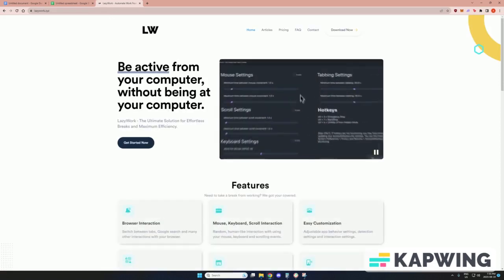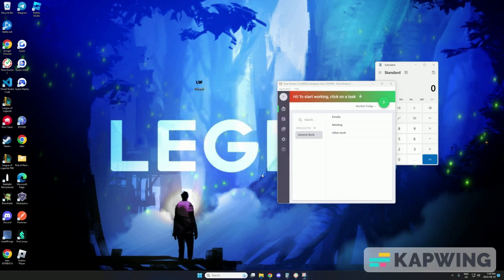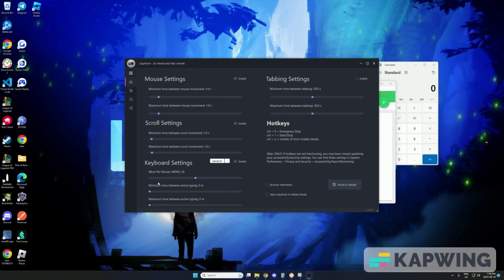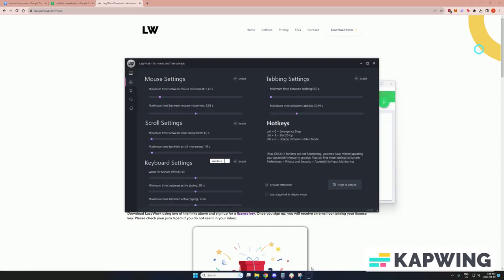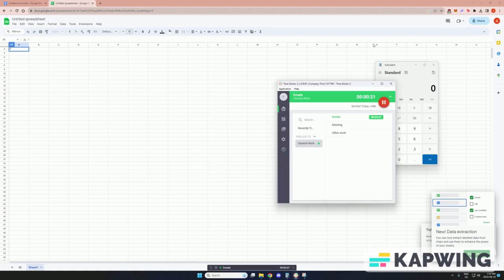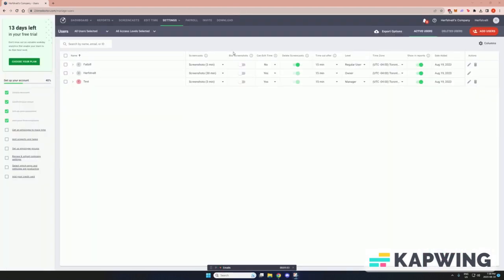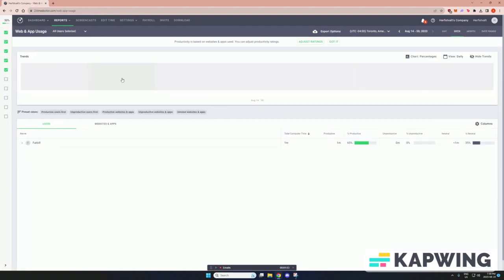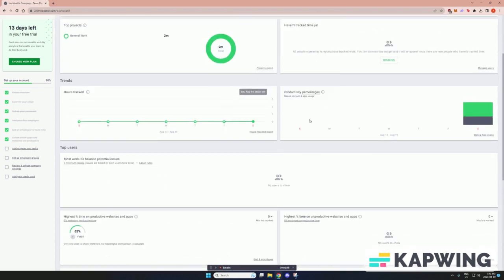Hacking Time Doctor 2024 (PRODUCTIVITY BYPASS)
Ever wondered how to do a Time Doctor hack? We're peeling back the curtain on Time Doctor's supposedly foolproof system. Brace yourself for the inside scoop: introducing LazyWork.xyz, the ingenious tool that outsmarts Time Doctor's monitoring tactics.

Prepare to be amazed as LazyWork delves into the realm of randomized mouse maneuvers, dynamic keystrokes, and seamless application hopping. 👀🖱️⌨️

Time Doctor thought it had you under wraps? Think again. With LazyWork at your fingertips, you'll navigate through tasks and projects like a seasoned pro – all while evading Time Doctor's watchful eye.

Our ingenious solution to the productivity puzzle enables you to craft your own path, unrestricted by the shackles of micromanagement. 🚀⏳

Time Doctor's reign is over. The era of liberation is here, as LazyWork disrupts the status quo and gives you the upper hand in the battle for control over your time. LazyWork lets you dictate your own pace while keeping the façade of productivity in check.